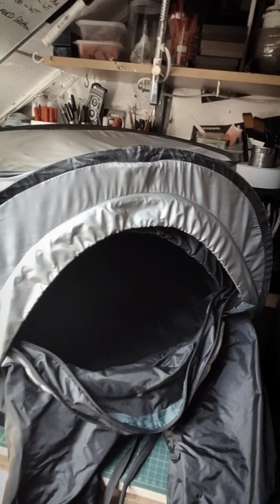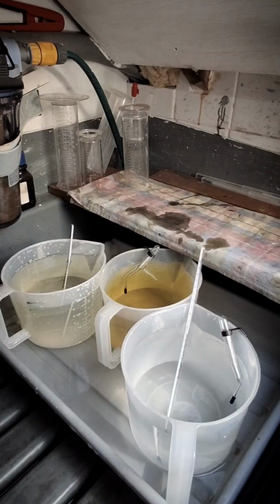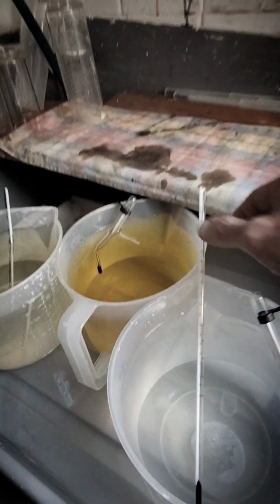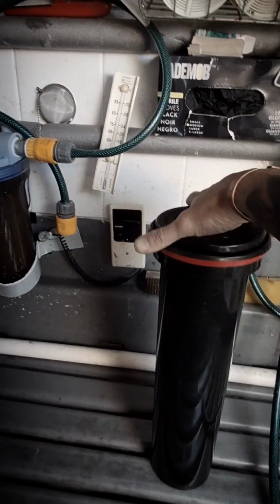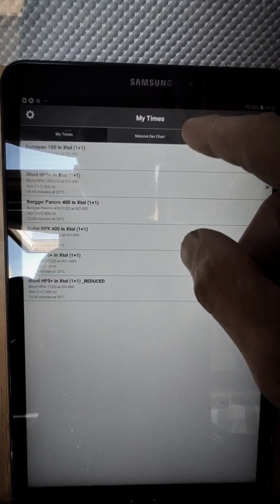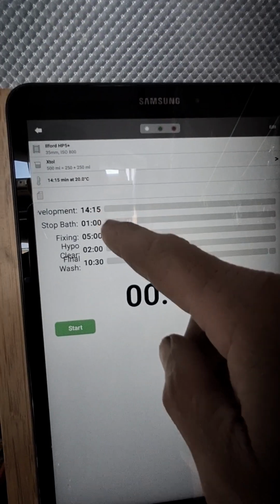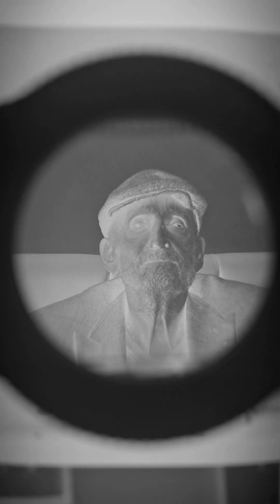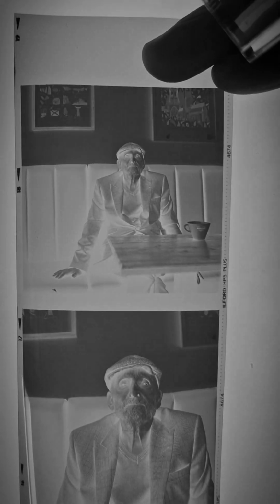Making friends with a Rolleicord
I still love the buzz and anticipation of processing film to see what I got. Or missed!

Lovely day with a chance encounter, and portrait in a coffee shop.